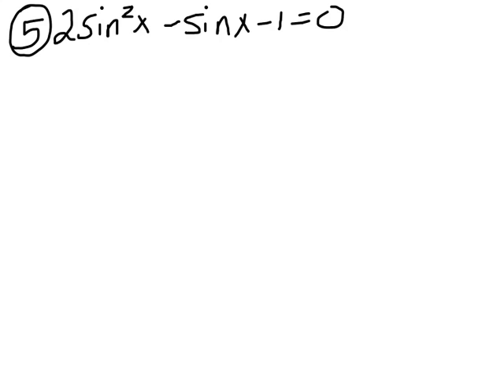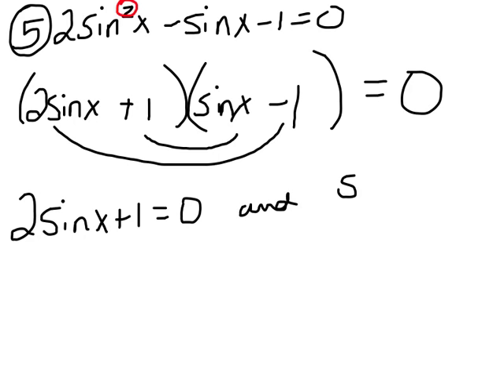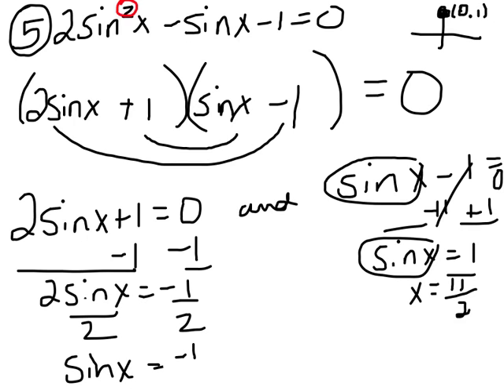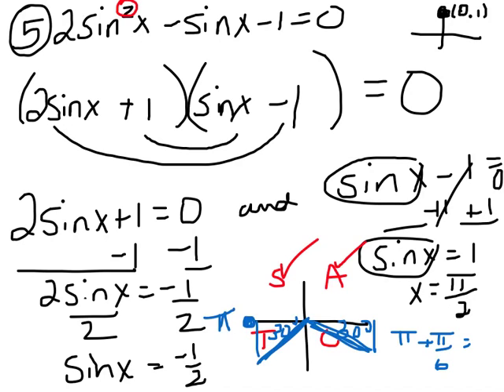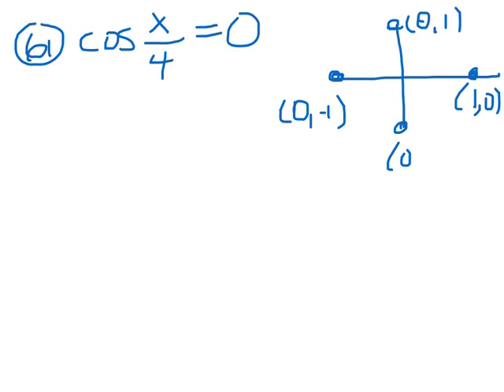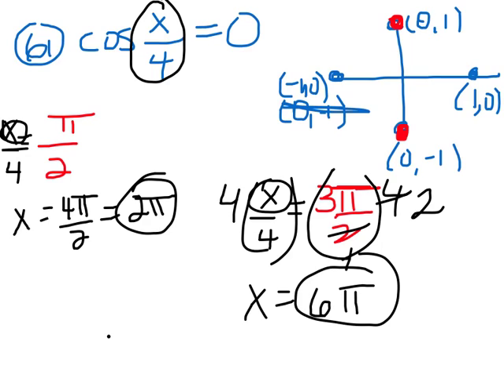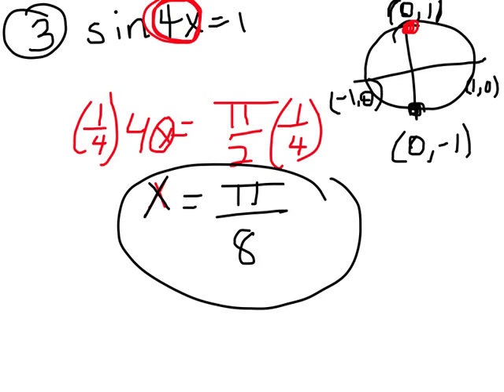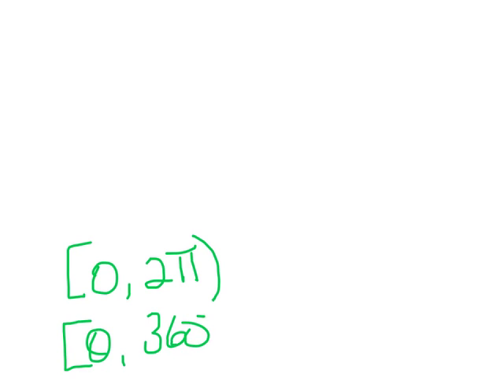Trig 5.3. #5,,61,63